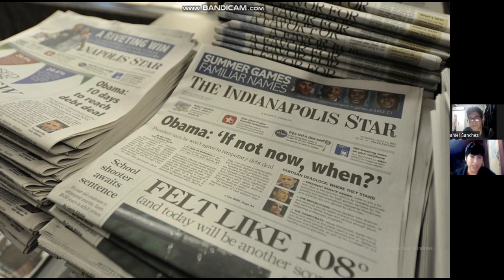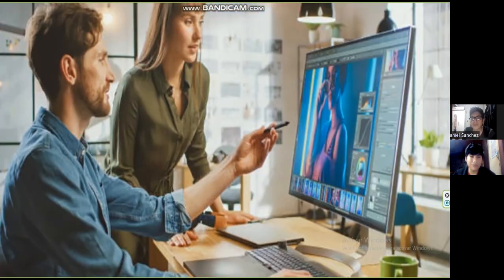TASK 15 (INTERACTIVE DESIGN)